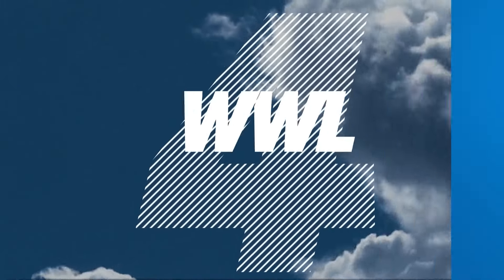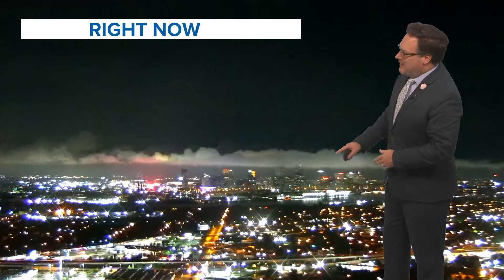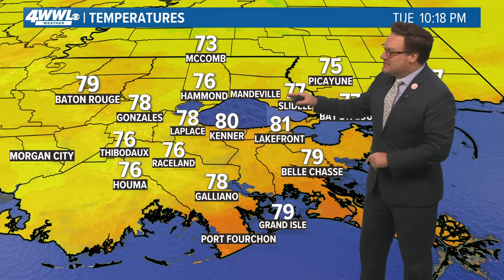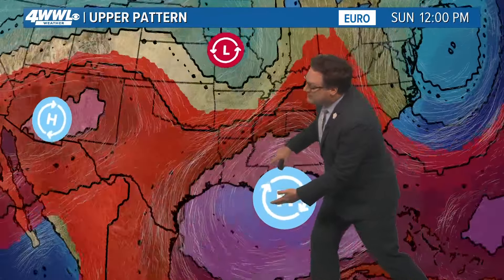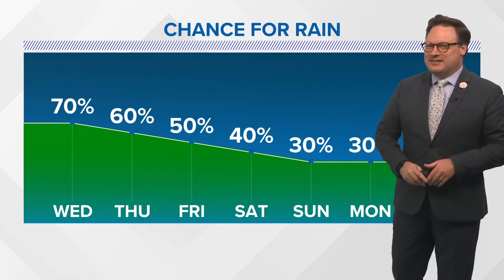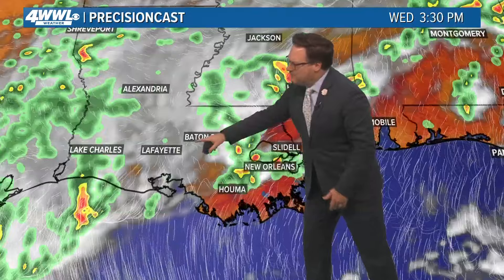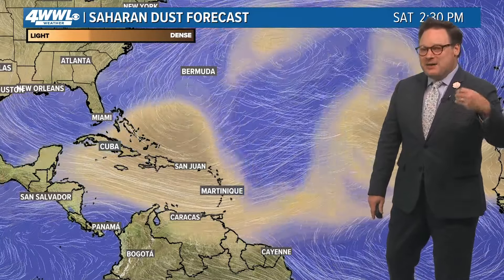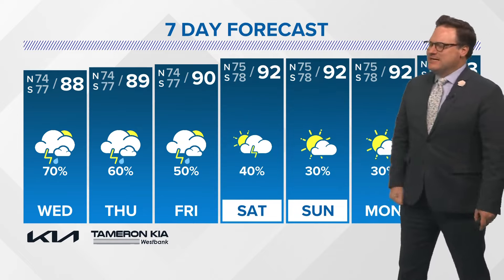New Orleans Weather: Wetter pattern continues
The heat ridge builds by the weekend, lower rain chances and increasing temps